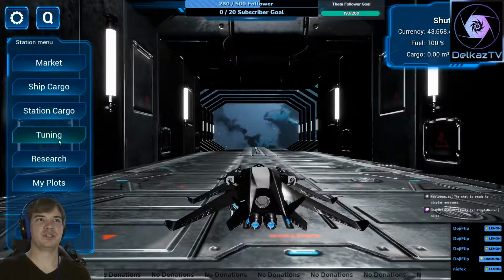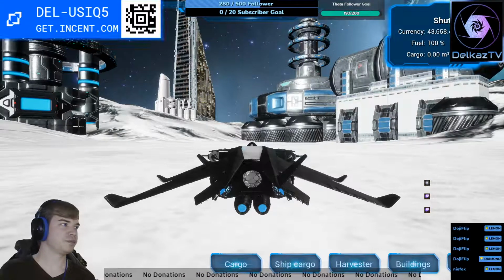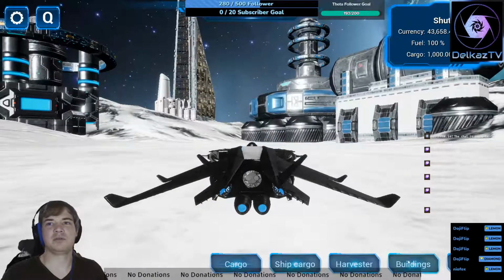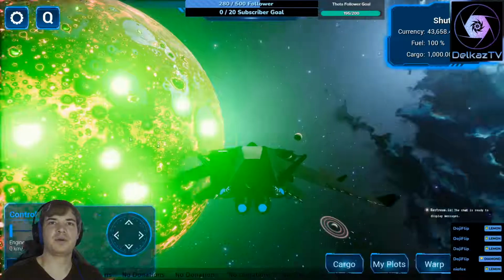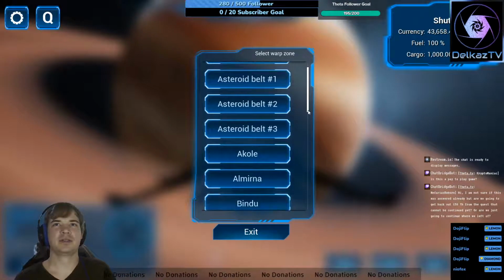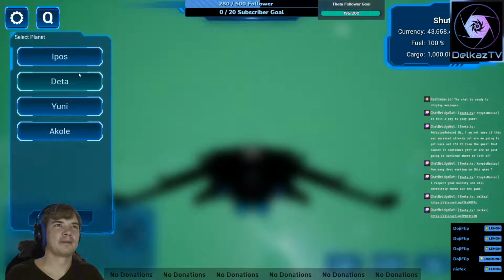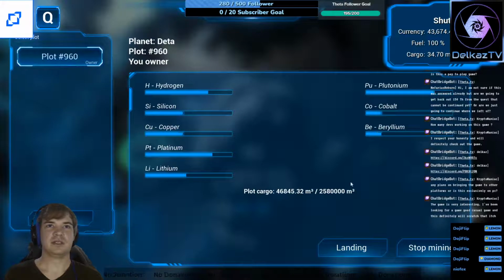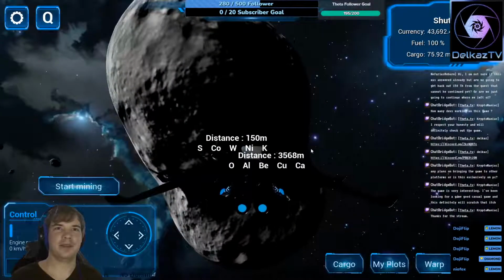SpaceEx 0.055 Update Review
SpaceEx 0.055 Update Review with Delkaz!